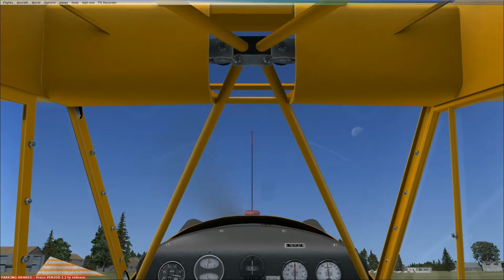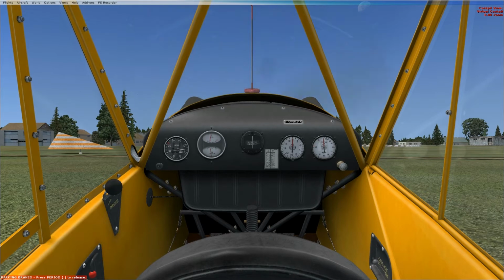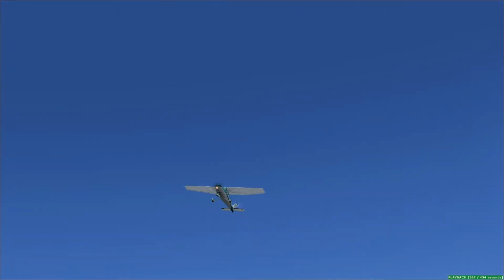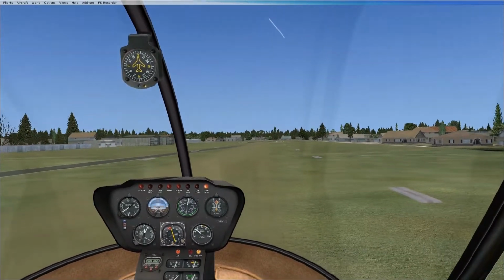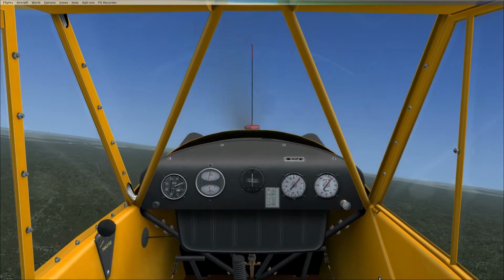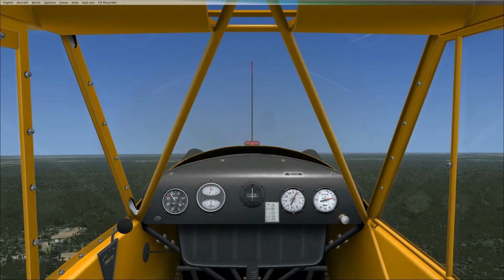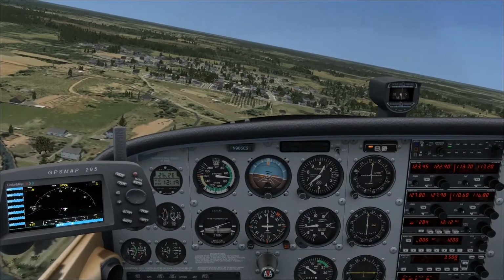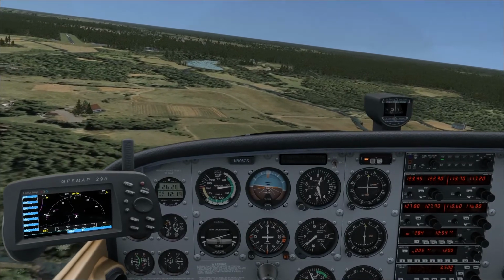FS Tutorials. Spins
Flight simulation tutorials. video on spins.

aircraft is the A2A piper cub